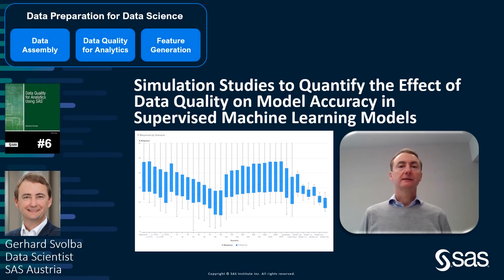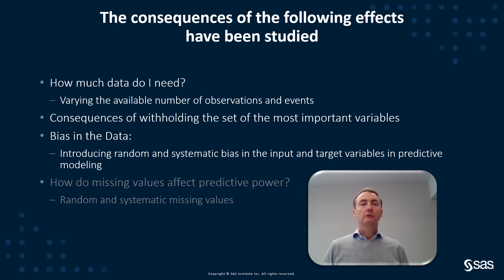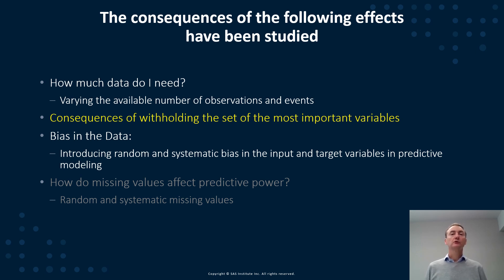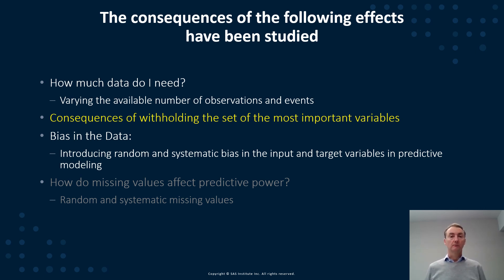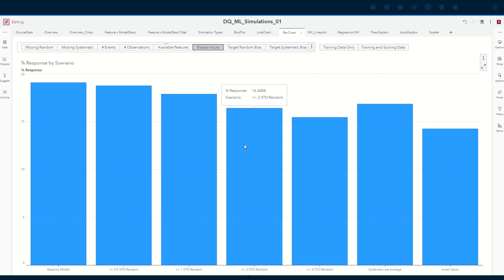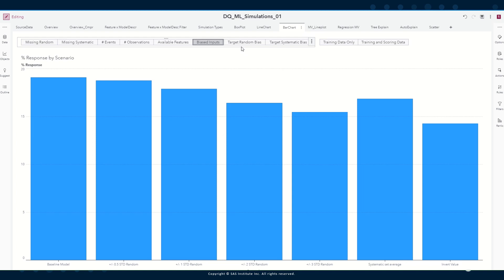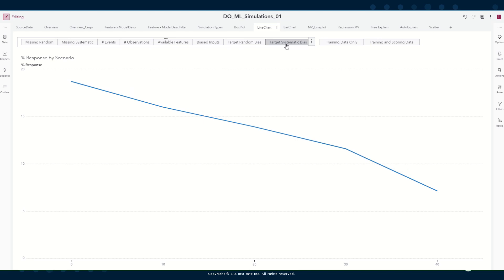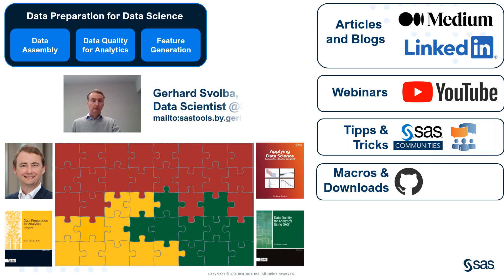Simulation Studies to Quantify the Effect of Data Quality on Model Accuracy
Simulation Studies to Quantify the Effect of Data Quality on Model Accuracy in Supervised Machine Learning Models
Obviously data quality for analytics is a very important topic for us, the data scientists. There are, however, cases where you cannot improve data quality retrospectively. So sometimes you have to "live" with the actual situation for your analysis.
In this case, you have to re-formulate your business question or perhaps even cancel your project. So it's important to understand the consequences of bad data quality and its impact on your analytical models. In order to quantify the effect of data quality problems on the accuracy of ML models, I run a large number of simulation studies for predictive models. In these scenarios, I gradually decline the quality of the analysis data by inserting missing records, altering analysis values or reducing the number of observations .
Watch this video to see how data quality problems have an effect on model quality in supervised machine learning.

Another video will be released soon for the consequences of missing values on model quality.
This session focuses on "Data Quality for Analytics" and is part of the "Data Preparation for Data Science" webinar: Assemble-the-data|Data-Quality-for-Analytics|Feature-Generation

0:00 Introduction and business question
4:13 How much data do I need?
11:39 Withholding the most important variables
14:38 Bias in the Data
19:37 Summary and Closing

Simulate timeseries data with a SAS DATA Step and SAS Functions
SGF-Paper: Want an Early Picture of the Data Quality Status of Your Analysis Data? SAS® Visual Analytics Shows You How

ÜBER SAS
SAS ist weltweit Marktführer im Bereich Analytics. Kunden weltweit setzen innovative Software und Services von SAS ein, um Daten in Wissen zu verwandeln und intelligente Geschäftsentscheidungen zu treffen. Seit 1976 verschafft SAS Kunden rund um den Globus THE POWER TO KNOW.